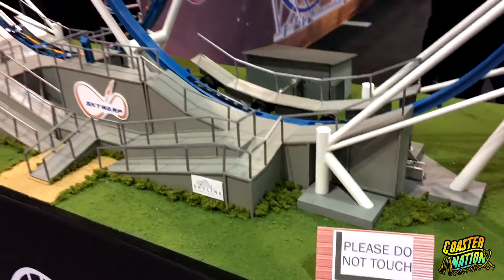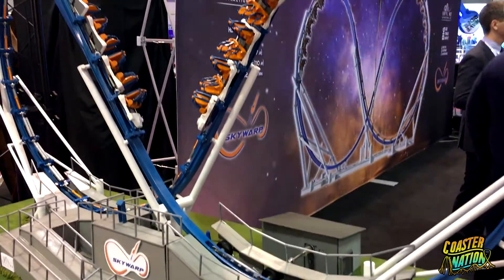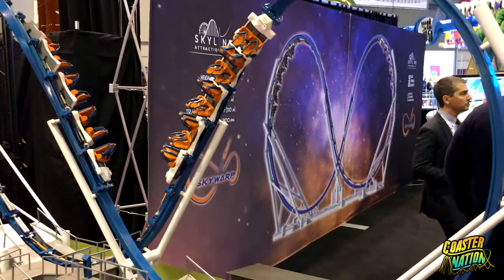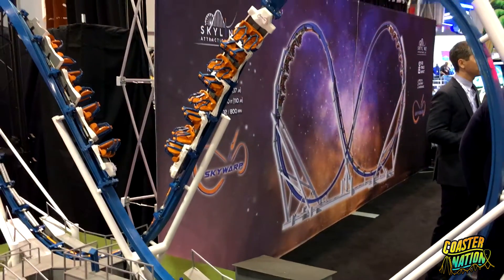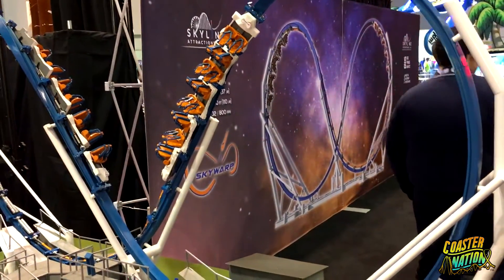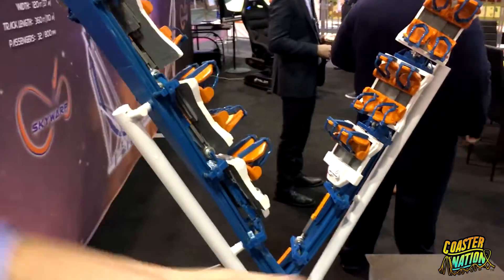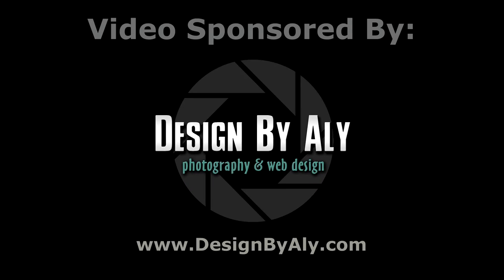SkyWarp Roller Coaster Concept by Skyline Attractions - IAAPA 2016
SKYWARP BY SKYLINE ATTRACTIONS.
We talk with Scott at Skyline Attractions about their new Skywarp roller coaster concept. Skyline Attractions unveiled their new SkyWarp Roller Coaster Concept at IAAPA 2016. SkyWarp is an affordable and thrilling roller coaster that offers visibility and capacity with a small footprint. Using clever engineering, Skyline developed the coaster to safely incorporate modern technology with big structure, major thrills, speed, inversions, interaction, and capacity while simplifying operations and maintenance.